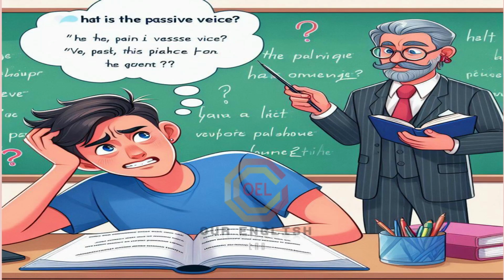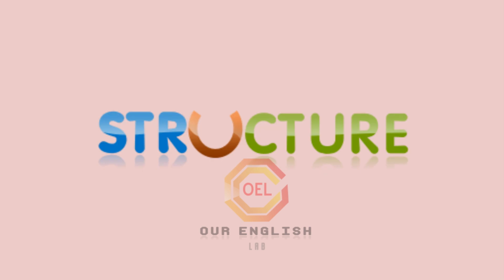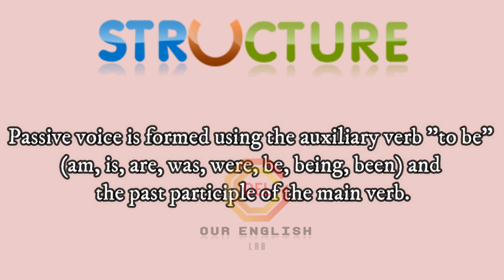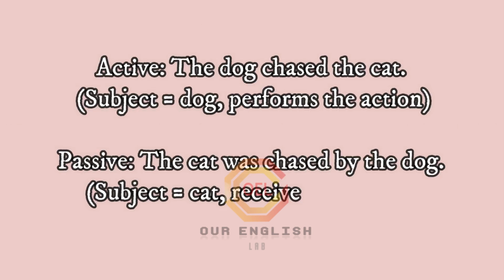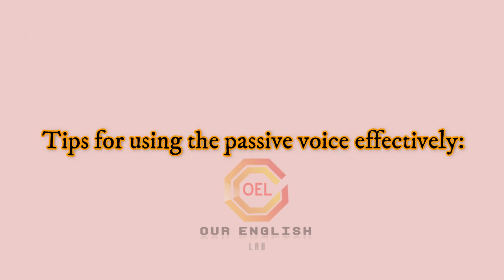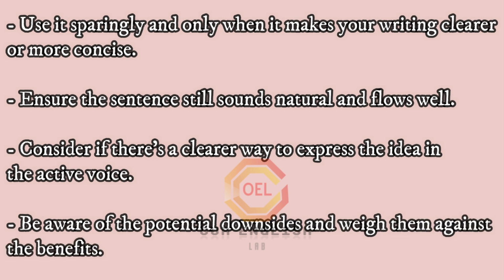Passive voice - Understand when to use the passive voice effectively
The passive voice is a grammatical structure where the subject of the sentence is the receiver of the action, not the one performing it.